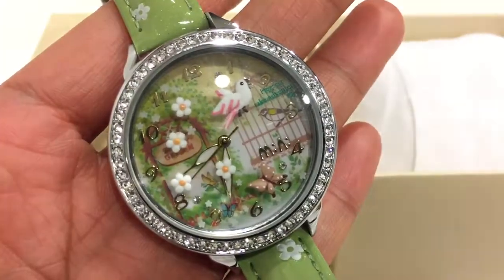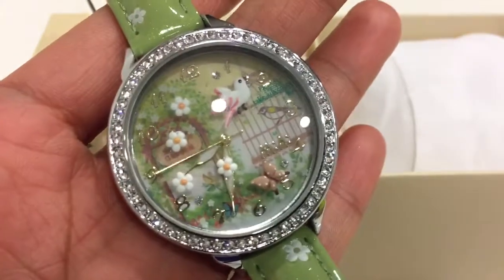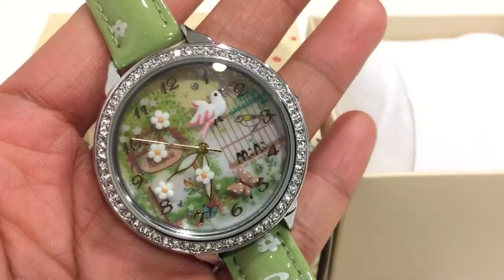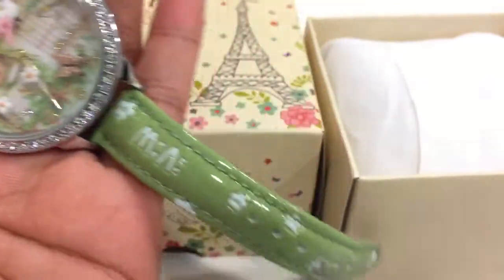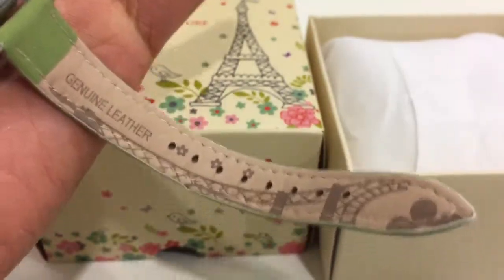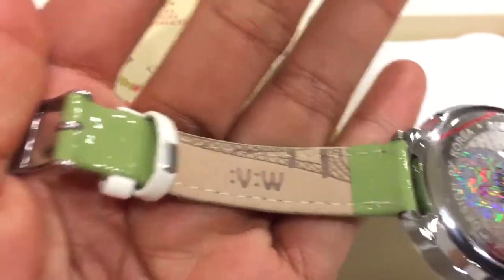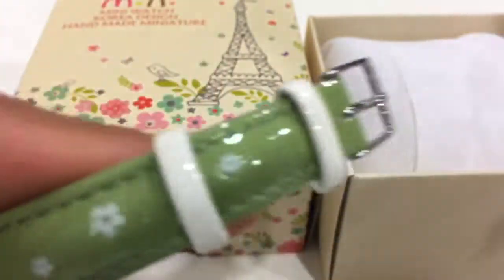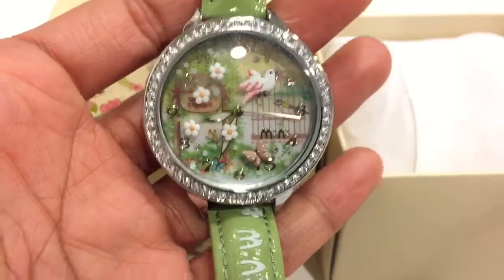Handmade 3D Polymer Clay Crystals Ladies Wrist Watches for Women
I received this item at a discounted price for testing and review.